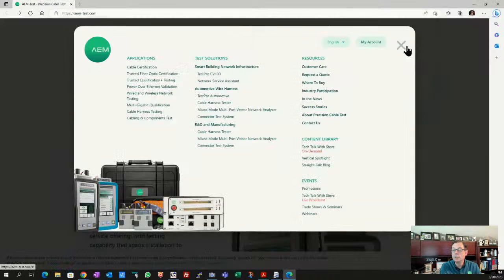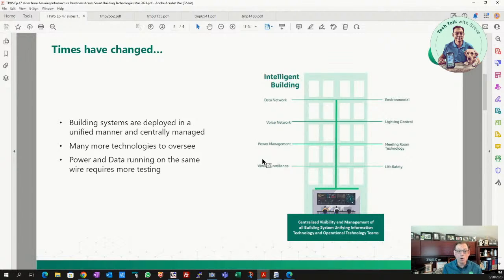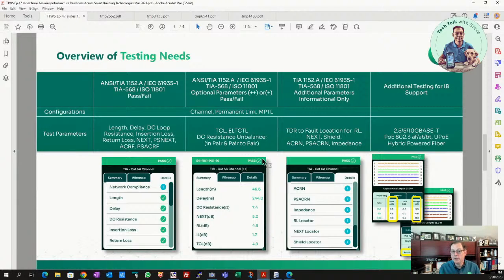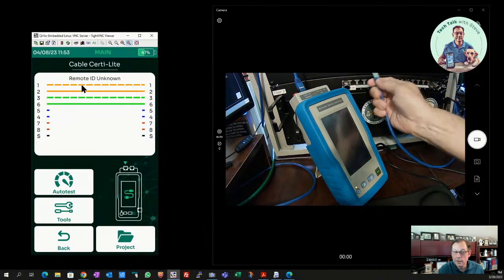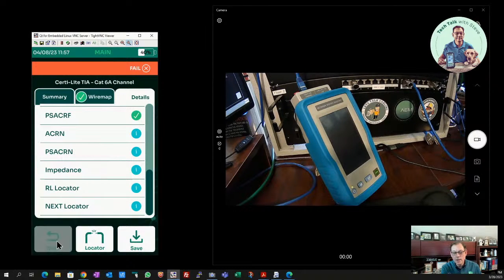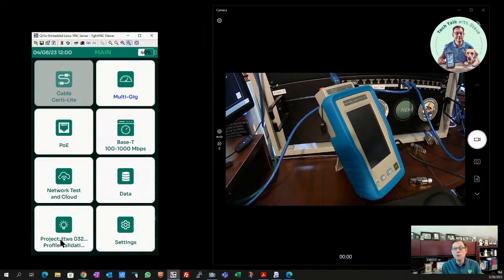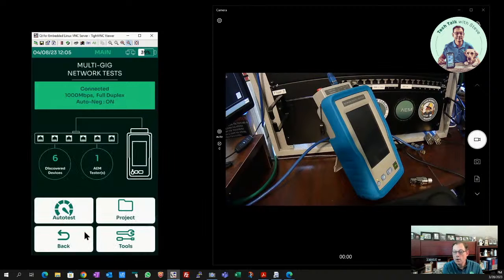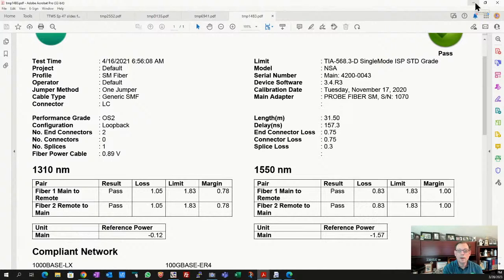Ep. 47 | Testing and Troubleshooting for Security Device Deployment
Join us Live for Tech Talk with Steve as he shares how to ensure Network Infrastructure Readiness for Physical Security Devices. You will see Network Service Assistant in action and the use of a Qualification+ hybrid solution featuring Certi-Lite, in addition to validating linked connectivity including switch detail, PoE load, link speed, and more.